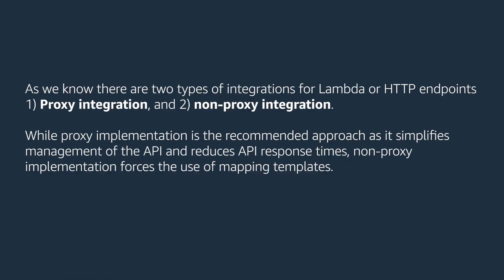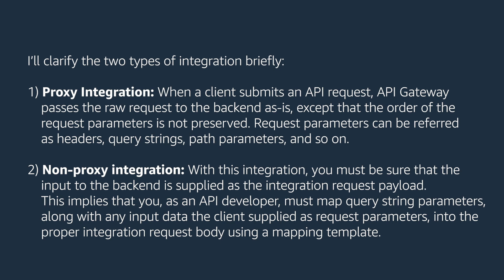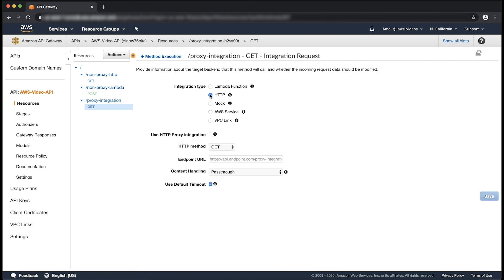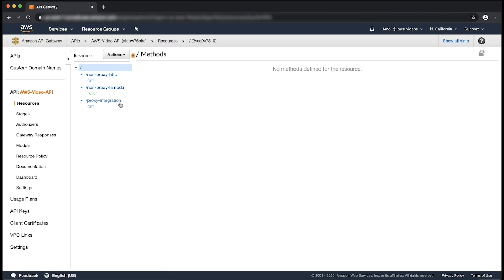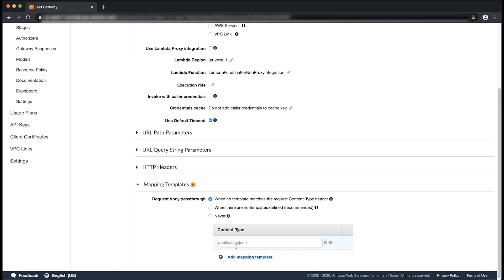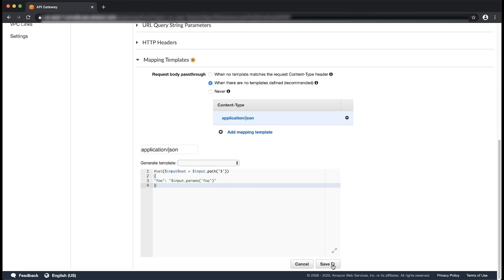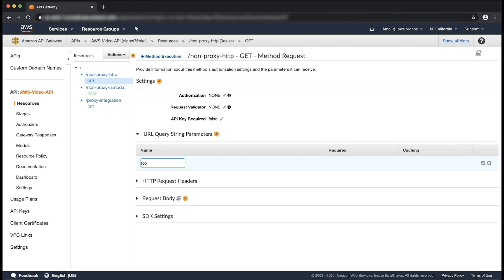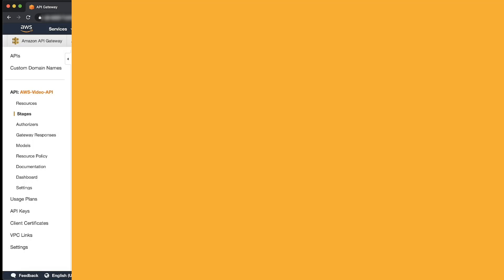How do I get an API Gateway REST API to pass query string parameters to Lambda or an HTTP endpoint?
For more details see the Knowledge Center article with this video
Amol shows you how to get an API Gateway REST API to pass query string parameters to a Lambda function or an HTTP endpoint.